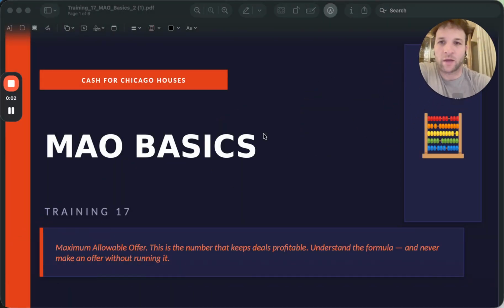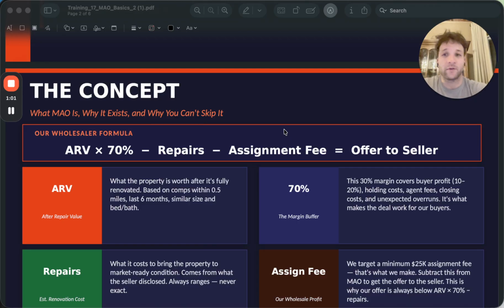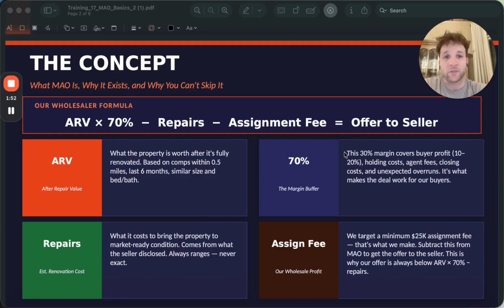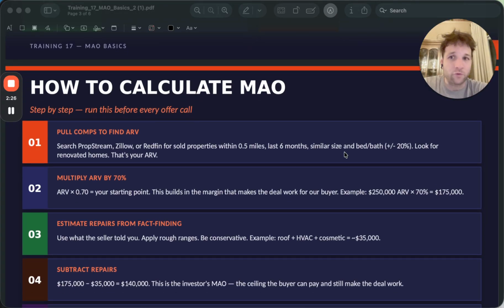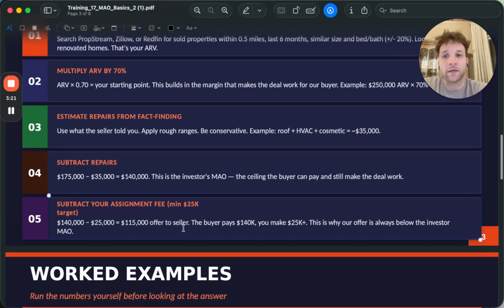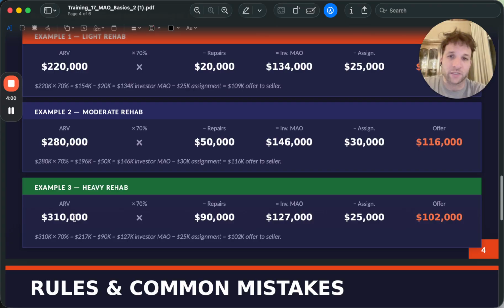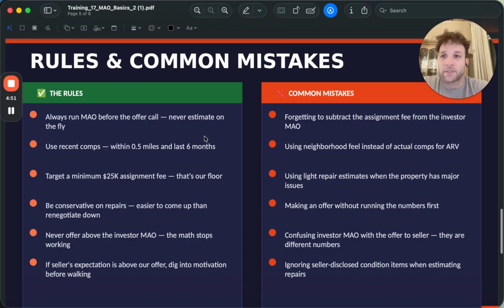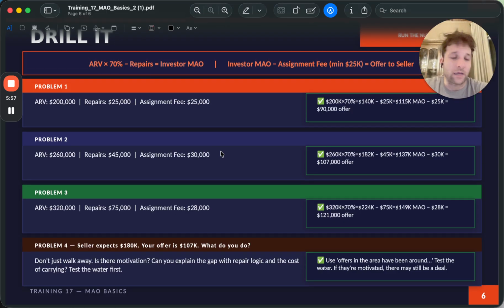Wholesaling Sales Training- MAO Basics, Underwriting Offers, Never Guessing video 11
If you're making offers without running the MAO formula first, you're guessing — and guessing kills deals and profits. In this training, we break down the Maximum Allowable Offer formula used by our acquisitions team so you always know exactly where your number comes from and how to explain it to a seller.

We cover what ARV is and how it's calculated, why we underwrite at 70%, how repairs feed into the formula, and how our assignment fee factors into the final offer. You'll also see real examples across light, moderate, and heavy rehab scenarios so you can see how the numbers shift depending on condition.

Whether you're brand new to wholesaling or just want to understand the math behind the offers you're making, this training gives you the foundation to present numbers with confidence and justify your offer when sellers push back.

🕐 Timestamps:
00:00 — What MAO is and why you can't skip it
00:21 — The wholesaler formula: ARV × 70% − Repairs − Assignment Fee
00:42 — What ARV means and how comparable properties are selected
01:05 — Why we use 70% and what that margin covers
01:25 — How repairs factor into the formula
01:45 — What the assignment fee is and why we target a minimum of $25,000
02:04 — How we adjust the formula to create a buffer and protect margins
02:23 — Step-by-step: how to calculate MAO using comps and seller-disclosed repairs
03:05 — Subtracting the assignment fee to get the offer to the seller
03:34 — Real examples: light, moderate, and heavy rehab scenarios
04:41 — How to justify the offer when sellers push back
04:59 — Rules: always run the numbers before the offer call
05:18 — Common mistakes that kill deal margins
05:39 — Drill exercises: calculating investor MAO and seller offer price